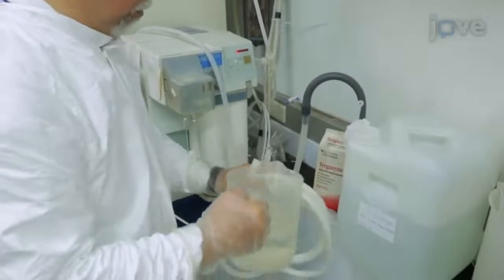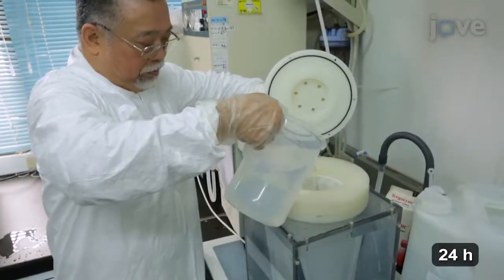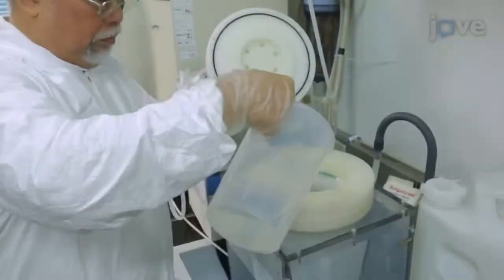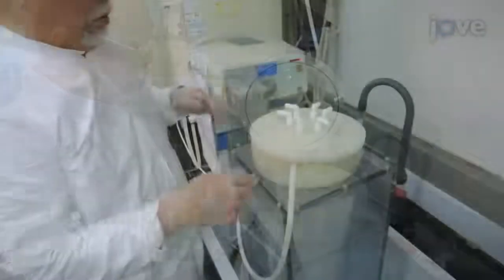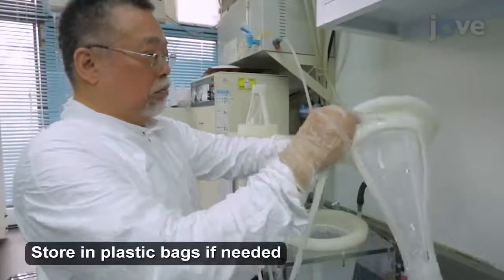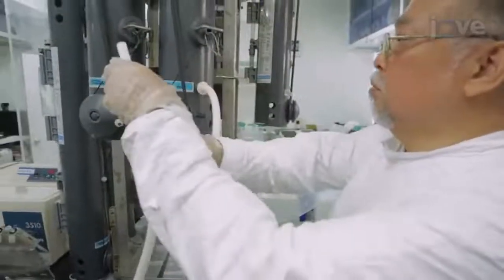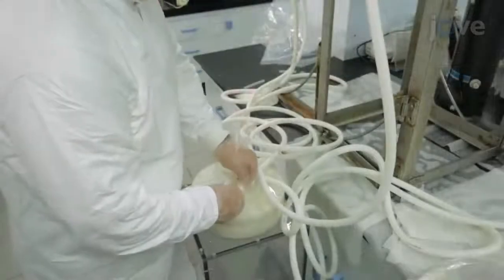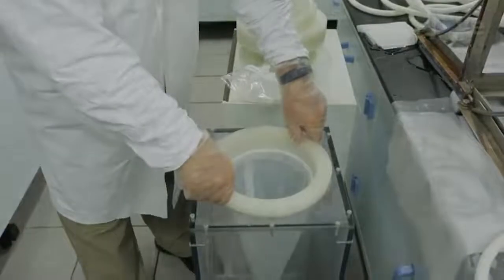Size Fractionated Marine Plankton and Suspended Particles Collection | Protocol Preview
An Ultra-clean Multilayer Apparatus for Collecting Size Fractionated Marine Plankton and Suspended Particles -  a 2 minute Preview of the Experimental Protocol

Liang-Saw Wen, Chih-Ping Lee, Wen-Huei Lee, Alan Chuang
National Taiwan University, Institute of Oceanography; Sino Instruments Co., Ltd.,;

Plankton and suspended particles play a major role in the biogeochemical cycles in the ocean. Here, we provide an ultra-clean, low stress method for the collection of various sizes of particles and plankton at sea with the capability of handling large volumes of seawater.